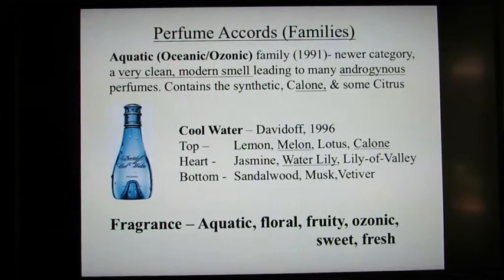Essential Oils and Perfumes: Part VII - Modern Perfume Accords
Essential Oils and Perfumes: The Basics
Part VII – Perfume Accords (Families) Modern & Summary